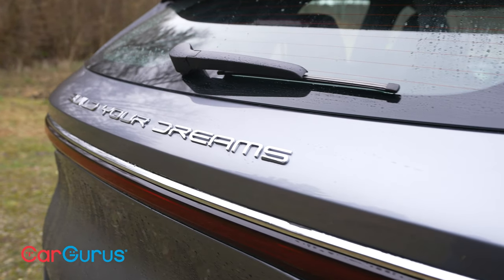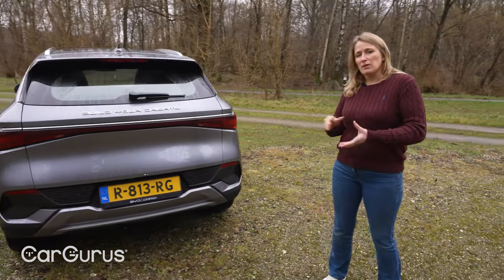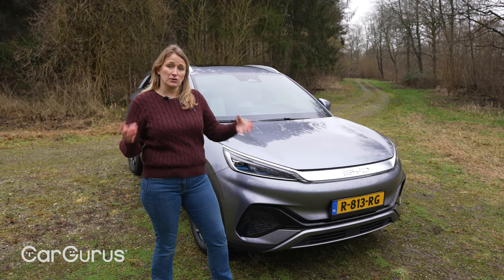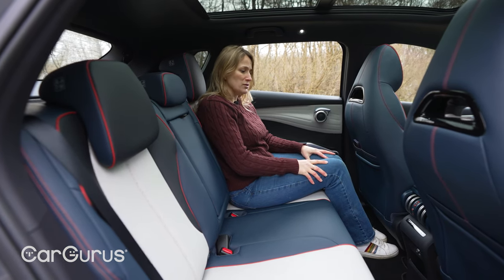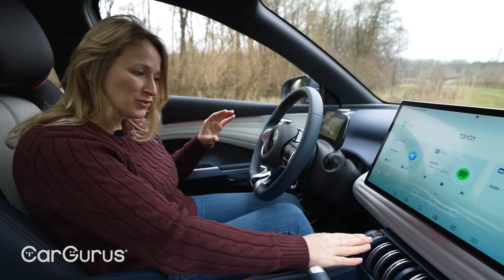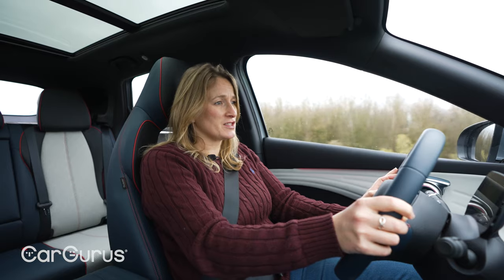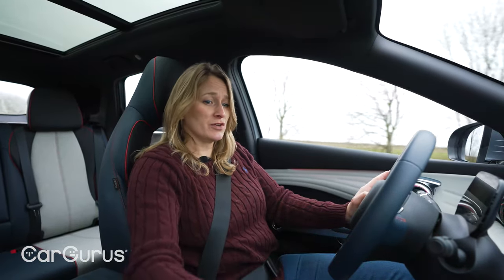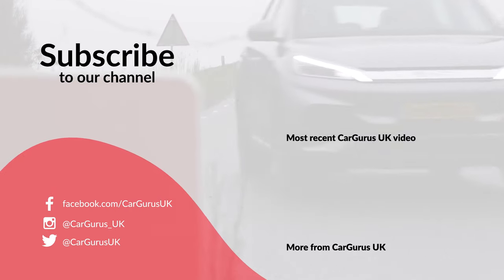Driving the All-New BYD Atto 3: Is This China's Best Electric Car Yet?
Before we give you the lowdown on the BYD Atto 3, we should tell you about BYD. The moniker stands for 'Build Your Dreams', and this enormous Chinese corporation is probably the largest company you've never heard of. It's existed for around 27 years, making everything from batteries, buses, trains, forklift trucks, and now cars, and it employs around 300,000 people worldwide. See, we told you it was big...

The BYD brand is launching in the UK over the coming weeks, and the Atto 3 is its first offering. This all-electric hatchback crossover sits midway between a Volkswagen ID.3 and ID.4 for size, so competes in one of the fastest-growing sectors of the motor industry, with more and more rivals entering the fray all the time.

The Atto 3 is powered by a 201bhp electric motor fed by a 60.5kWh usable battery capacity, which gives in a WLTP combined range of 261 miles. The 0-62mph dash, meanwhile, takes a sprightly 7.3 seconds, and although prices for the car are we to be confirmed, they're expected too start at around £40,000.

In this CarGurus UK video review, Vicky Parrott gets an exclusive early drive in the Atto 3, and gets to grips with it practicality, quality, technology, affordability, and of course, what it's like on the road.

Read our exclusive written First Drive review of the BYD Atto 3

Fact File:
Powertrain: Single electric motor, front wheel drive, 60.5kWh lithium-iron phosphate battery
Power: 201bhp
Torque: 229lb ft
0-62mph: 7.2 seconds
Range/efficiency: 261 miles / 4.3m/kWh
Verdict: The BYD Atto is competitive in most areas, but a peculiar interior design and a high price – not to mention being an unknown brand - currently make it tricky to justify in such a competitive class.

00:00 – Introducing the BYD Atto 3
03:04 – Ownership of a BYD
03:34 – The batteries in the Atto 3
04:49 – Practicality
06:12 – Interior and infotainment
08:31 – What is Atto 3 like to drive?
11:39 – Verdict
12:37 – Let us know your thoughts